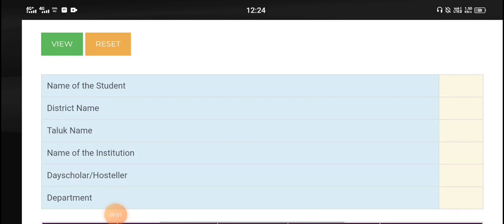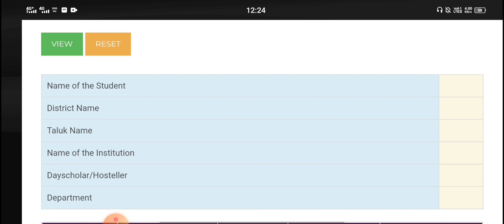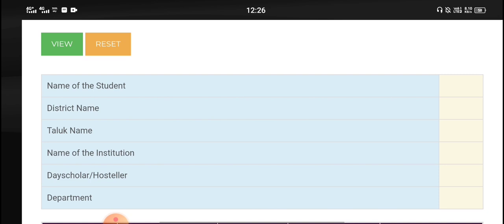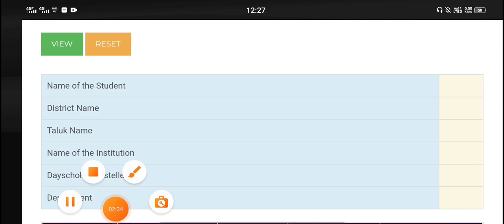SSP 3 IMPORTANT UPDATES TODAY|students solution